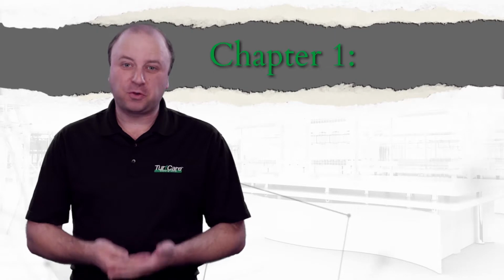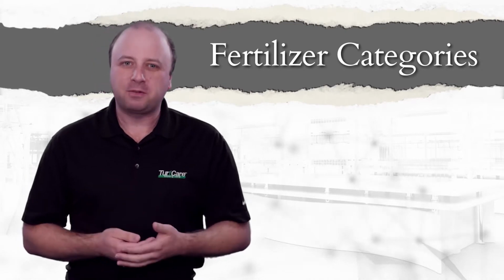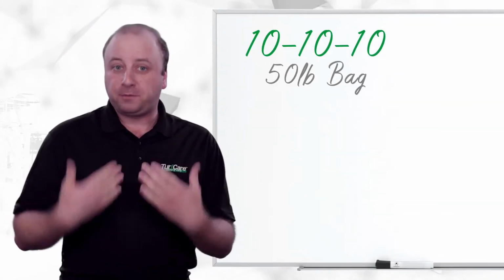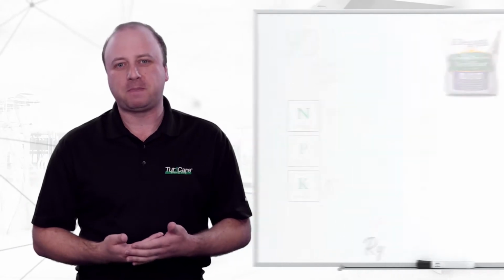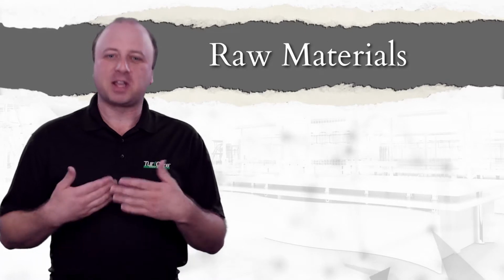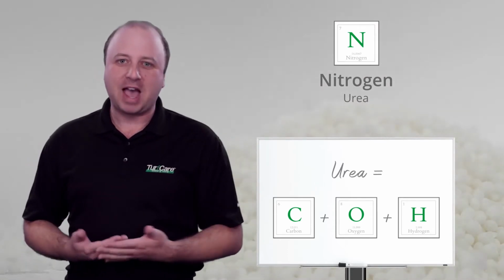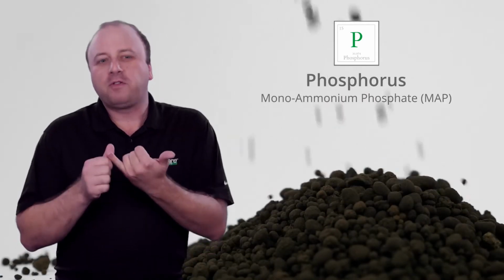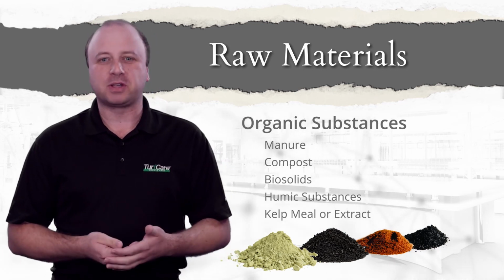Fertilizer 101 | What Is Fertilizer? | A Guide on The Fundamentals of Fertilizer | TurfLAB | Ch. 1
This is the first video of the FERTILIZER 101 series that focuses on the fundamentals of fertilizer and an introduction to what this series will cover. Presented by one of the leading agronomist in the Ornamentals and Turf Industry, Joe Marchinchin, from Turf Care Supply.